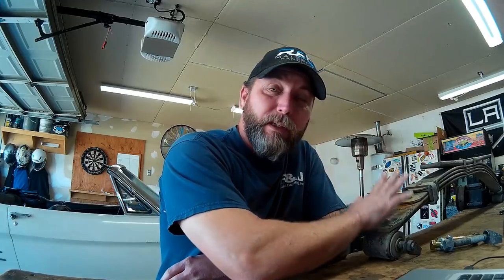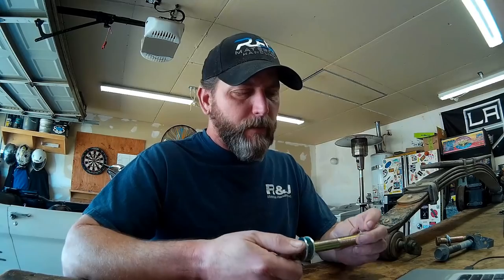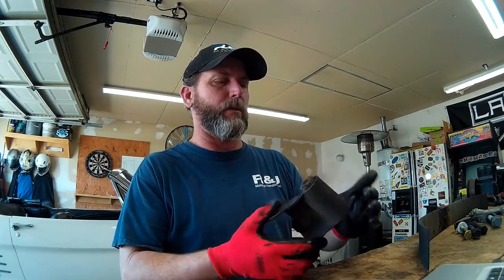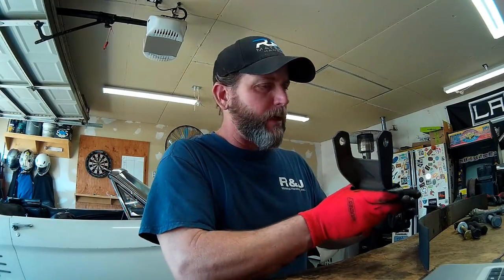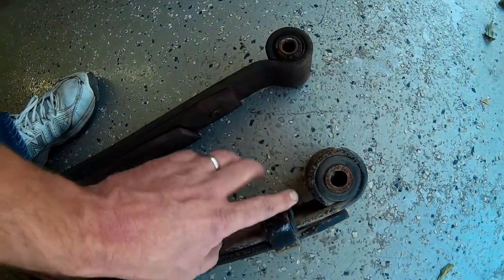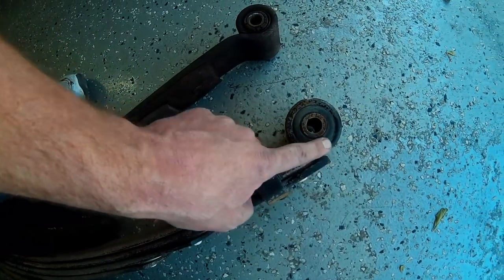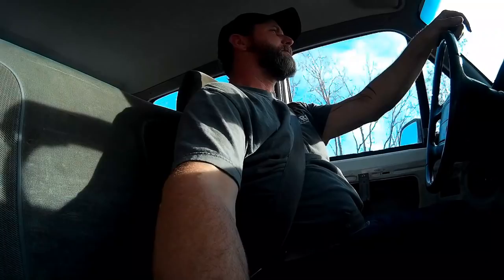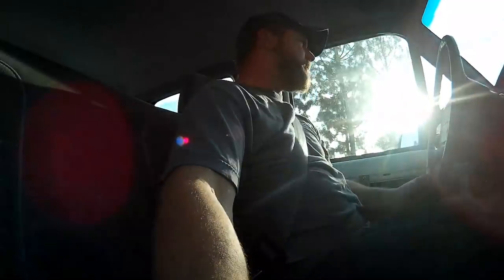Ford OBS; SuperDuty Spring Swap!